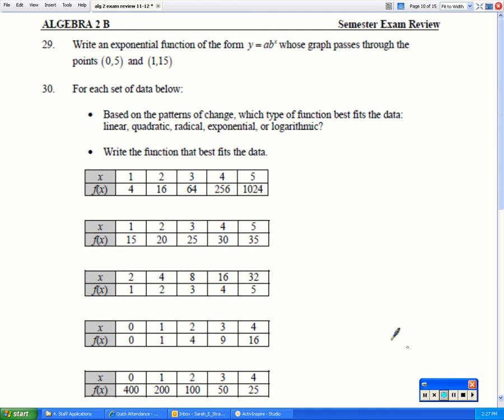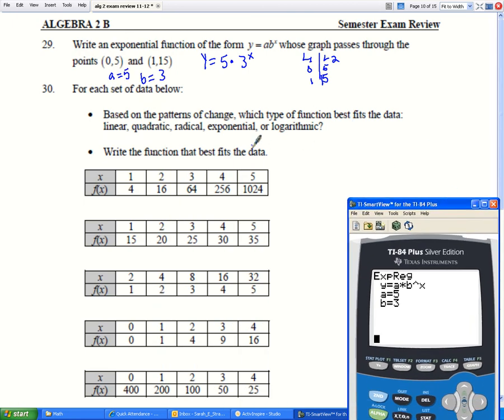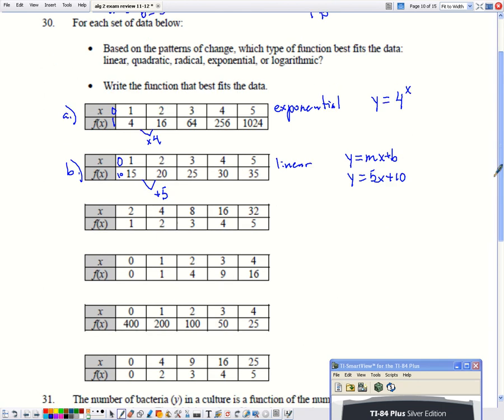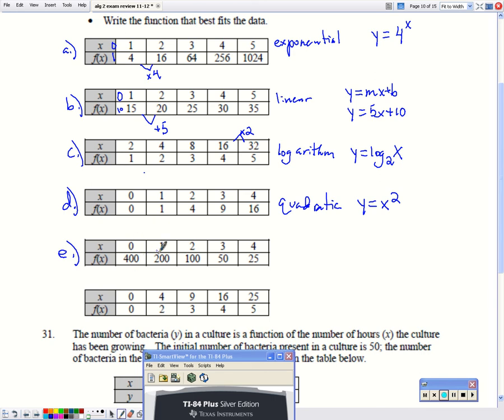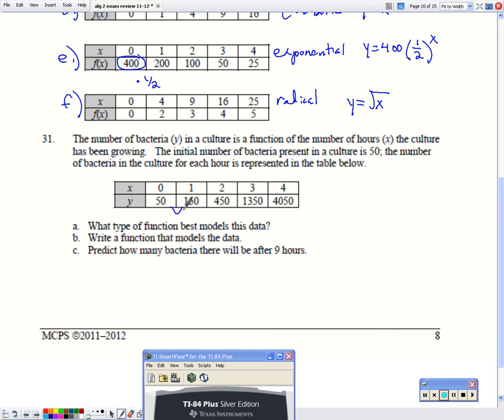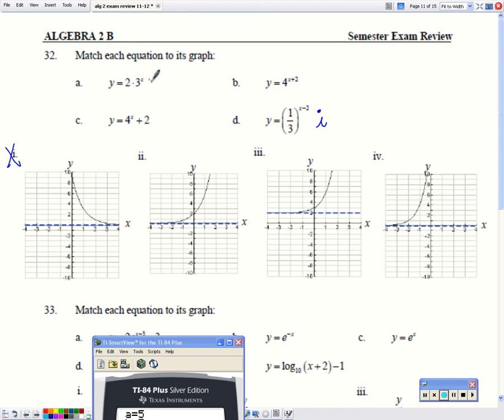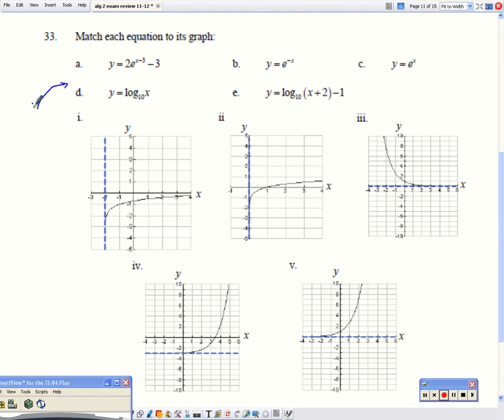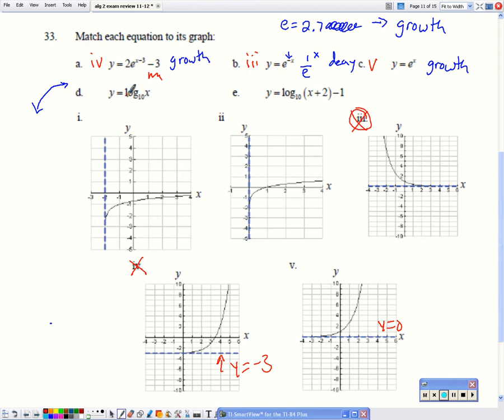Algebra 2 Semester 2 Exam review #29-33